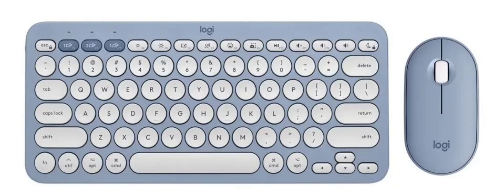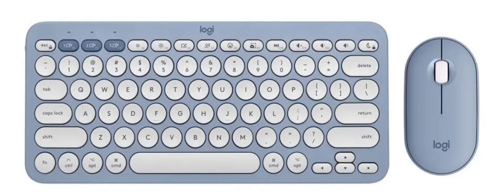Logitech Pebble 2 wireless keyboard and mouse built with 49% recycled plastic launched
Logitech has introduced the Pebble 2 wireless keyboard and mouse combo, priced at $59.99 and available via stores like Amazon, approximately 438 yuan.